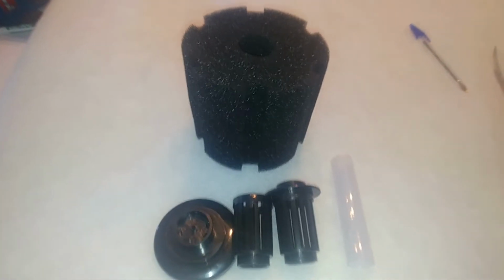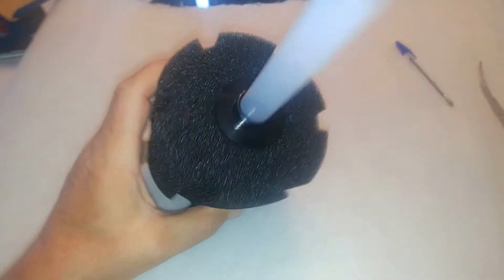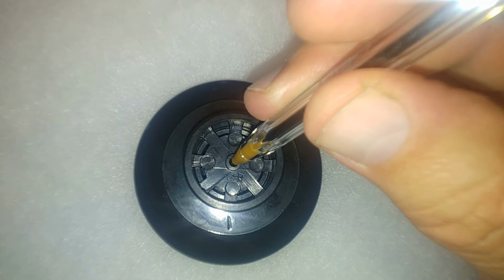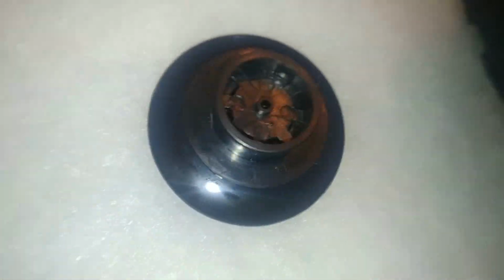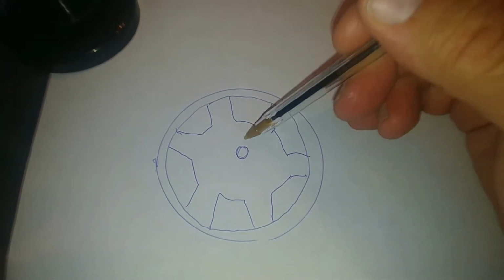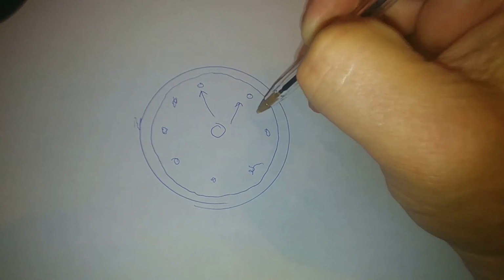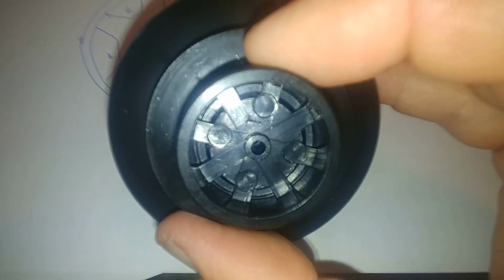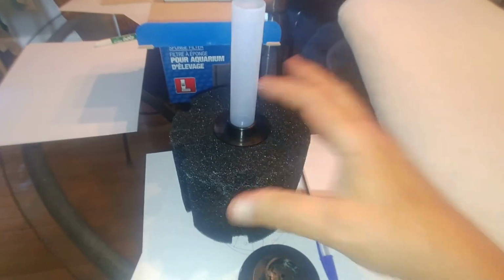Did you know this about Sponge FIlters?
A little share of something I discovered when trying to figure out why some people are unhappy and have noisy sponge filters and filters with bubble flow that slows down over time!